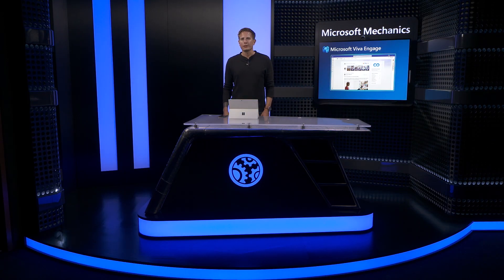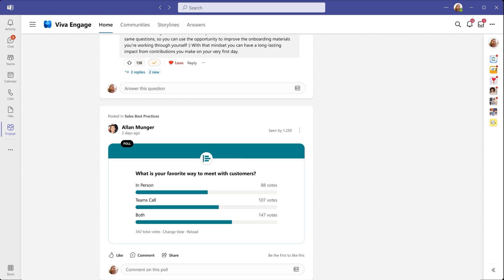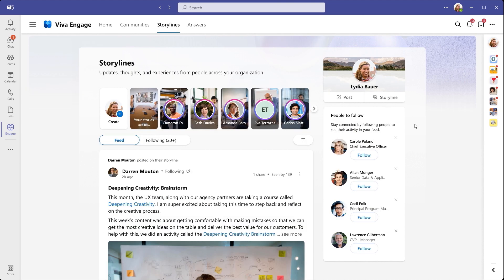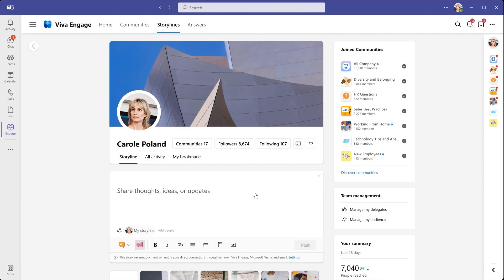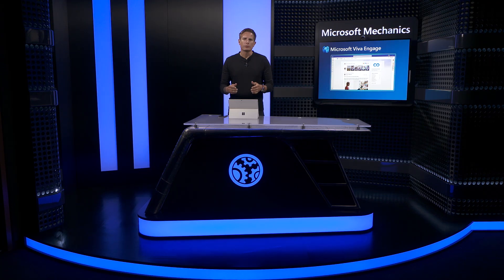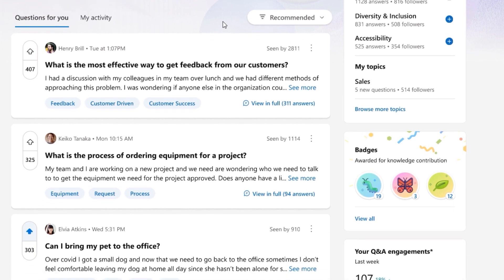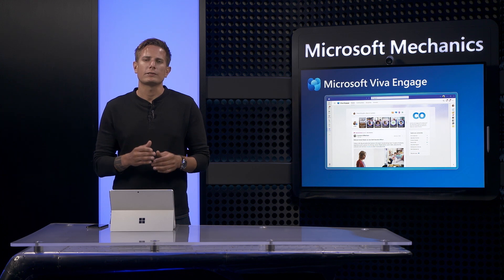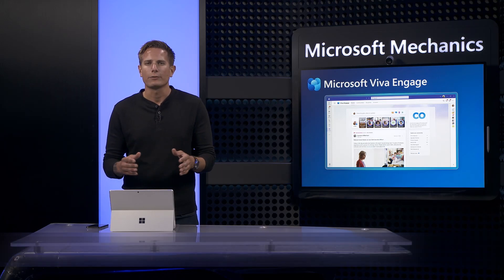Viva Engage | The New Community Experience in Microsoft Teams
Bring organizations together to engage across both personal and professional interests with Microsoft Viva Engage, a new experience in Teams and Outlook. The shift to hybrid workplaces has made it harder for employees to connect, engage, and build communities within their internal network. If you’re new to Viva Engage, it’s the evolution of the Yammer Communities app integrated in Microsoft Teams and will be coming soon to Outlook.

We’ll show you how it helps build communities within your internal network, and how you can share experiences and insights with the new Storyline capability using Stories - short videos and pictures that allow you to capture and share key moments. And take a look at a new feature called Answers that helps everyone find answers to their questions and receive guidance from experts across their organization.

► QUICK LINKS:

00:00 - Introduction
00:28 - Core Experiences
01:50 - Using the New Storyline Capability
02:55 - First Look at Premium Features
03:40 - Leadership Corner
04:41 - Social Campaigns
05:11 - Answers Hub
06:22 - Top IT Considerations/Questions
07:28 - Wrap Up